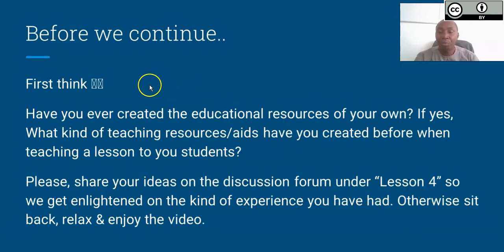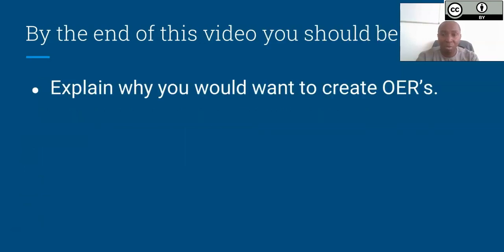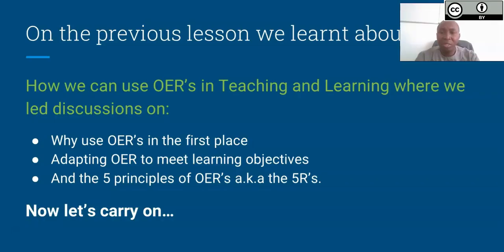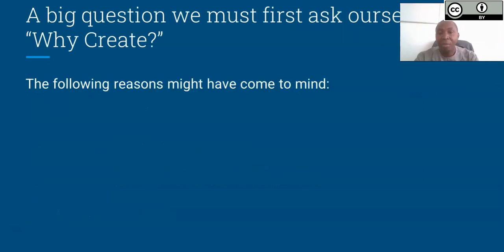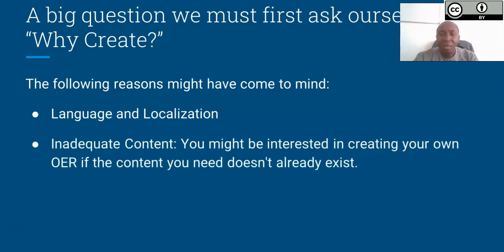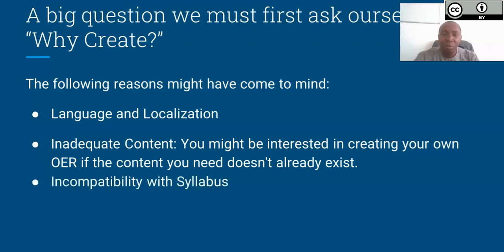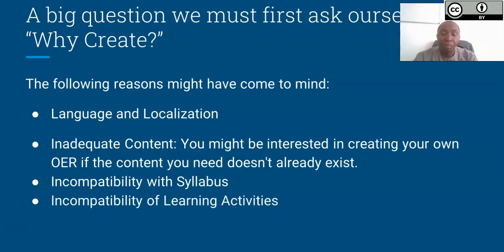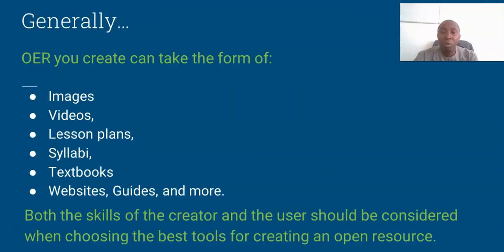Why Create your own open educational resources?